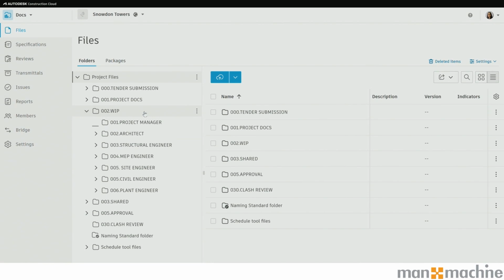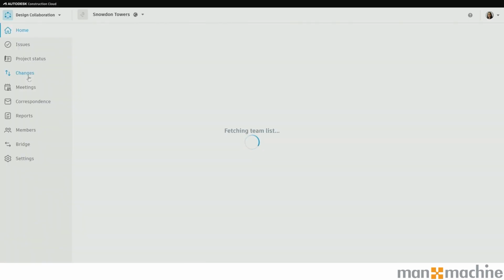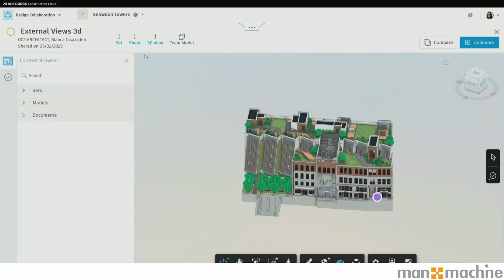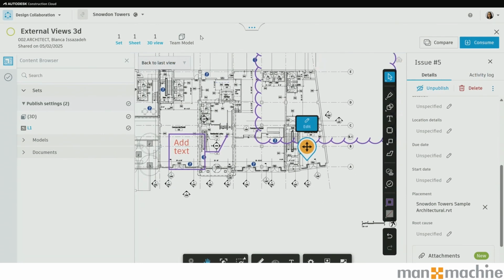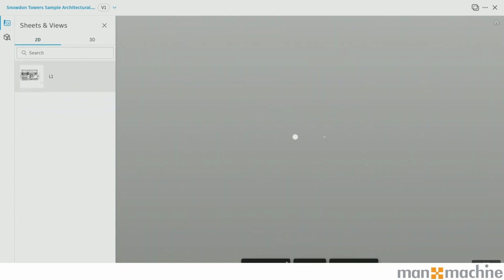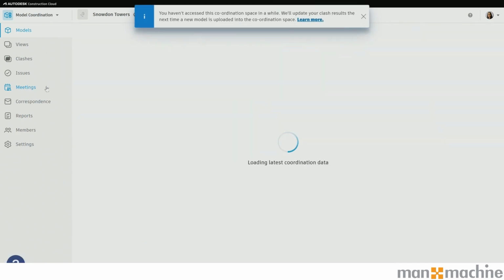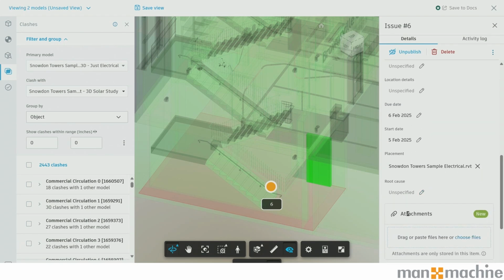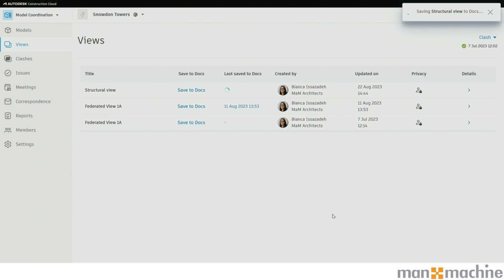How to View and Consume Models in BIM Collaborate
This video will show the available workflows when worksharing in Autodesk Revit and hosting your model using Design Collaboration in BIM Collaborate. We will also be demonstrating the tools available using the swim lanes functionality.